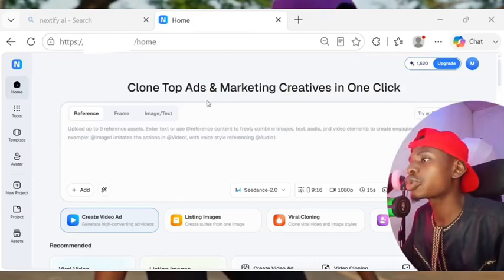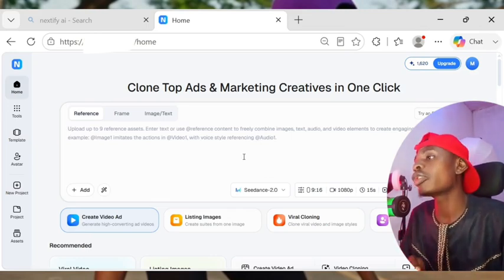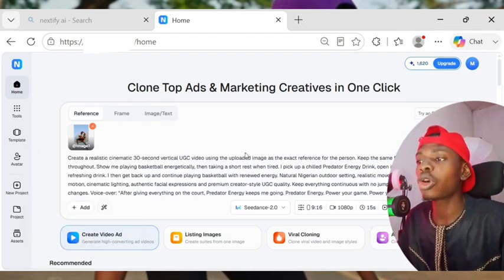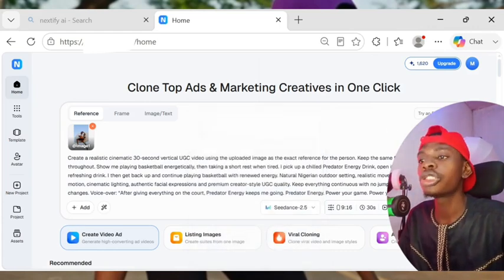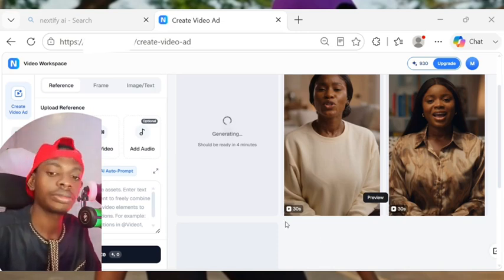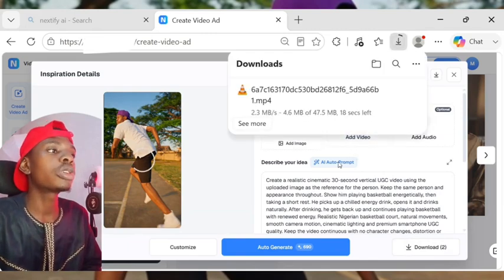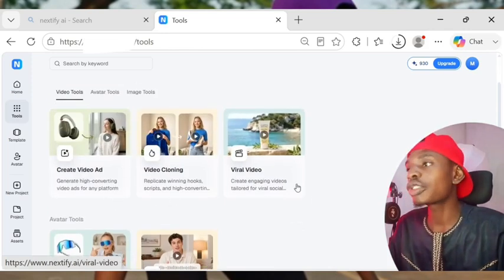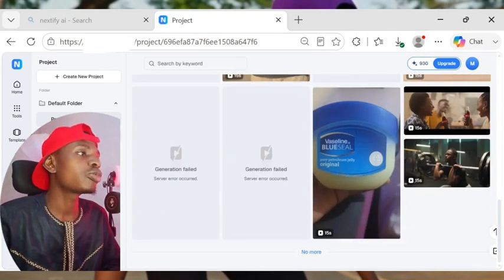Seedance 2.5 AI UGC Ads: Create UGC Videos From One Prompt Or One Image (Nextify AI)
‎Seedance 2.5 can turn a detailed text prompt into an AI-generated video, and in this tutorial I’ll show you how I use that workflow to create an AI UGC ad from a single prompt. We’ll go from the idea and ad concept to the generated UGC-style video and look at how this workflow can fit into an AI content creation or advertising process.
‎In this video, you’ll see:
‎- How to create an AI UGC ad with Seedance 2.5
‎- How to structure a production-ready UGC video prompt
‎- How to turn one text idea into a complete video concept
‎- How to create creator-style product advertising with AI
‎- How AI video generation can speed up content production
‎- How creators, freelancers and businesses can use AI video workflows
‎- How to improve the prompt when the first generation isn't what you want
‎Seedance 2.5 currently supports text-to-video and image-to-video workflows, with current platform materials highlighting longer video generation and advertising/social-content use cases.
‎In this channel, we teach you everything you need to know about how to use AI for video creation, filmmaking, content creation and productivity.
‎What you'll learn in this tutorial:
‎You'll see the complete workflow for creating an AI UGC advertisement with Seedance 2.5, including the initial concept, prompt structure, creator-style presentation, product integration, camera direction, visual style and final video generation.
‎We'll also look at how you can adapt the same AI video workflow for ecommerce products, software demonstrations, creator advertisements, social media campaigns, promotional videos and other commercial content.
‎- Seedance 2.5
‎- AI video generation
‎- Text-to-video
‎- AI UGC advertising
‎- AI filmmaking
‎- AI content creation
‎- AI advertising workflows
‎- Prompt engineering for video
‎- Product video creation
‎If you're a content creator, filmmaker, freelancer, marketer or business owner interested in AI video production, this workflow can give you a practical starting point for experimenting with AI-generated advertising content.
‎What would you create first with a one-prompt AI UGC workflow — a product ad, software demo or social media campaign?
‎00:00 — The One-Prompt UGC Ad Workflow
‎00:35 — What We're Trying to Create
‎01:20 — Building the UGC Ad Prompt
‎02:40 — Generating the Video With Seedance 2.5
‎04:10 — Turning the Prompt Into a Creator-Style Ad
‎05:45 — Reviewing the First Generation
‎07:00 — Improving the AI Video
‎08:20 — Final UGC Ad Result
‎09:10 — Prompt Tips You Can Reuse
‎10:00 — How Creators Can Use This Workflow
‎10:40 — Final Takeaway
‎Seedance25 Seedance AIUGC AIAds AIVideo AITools AIAdvertising AIFilmmaking AIContentCreation AIForBusiness AIMarketing CinematicAI UGCAds AIWorkflow CreatorEconomyKeywords / SEO Tags